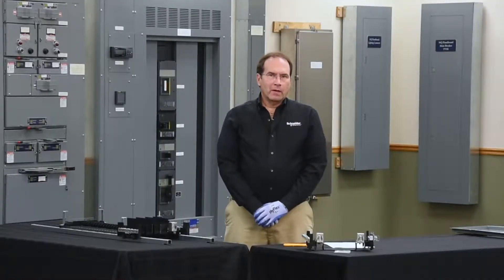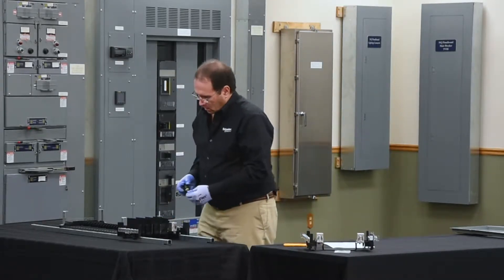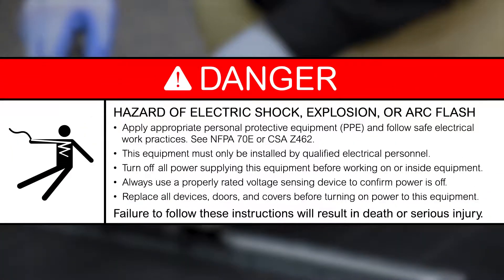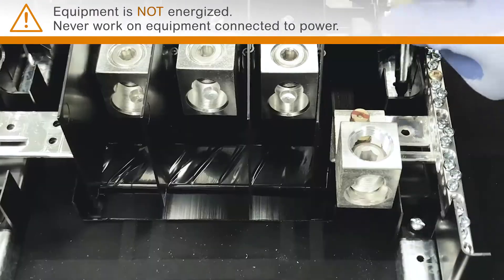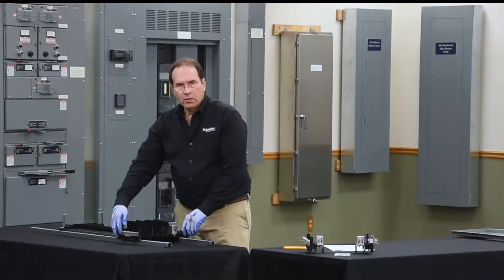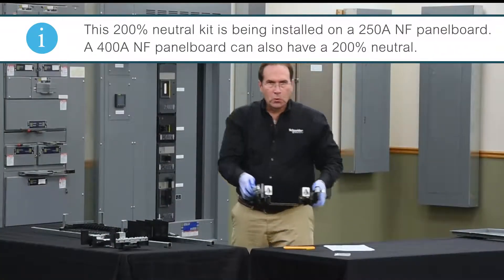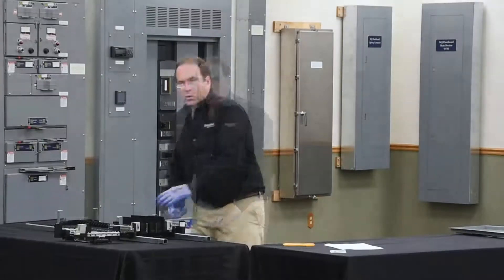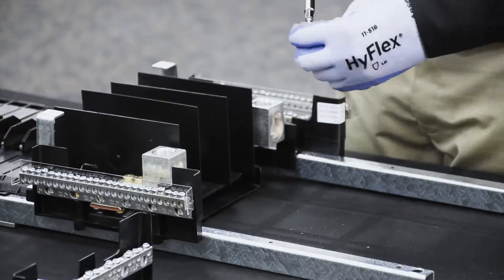NF Neutral Kits (1 of 2): 200% Neutral Kit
When a customer requires a non-linear load solution, this video demonstrates the installation of a 200% neutral kit onto an NF panelboard.